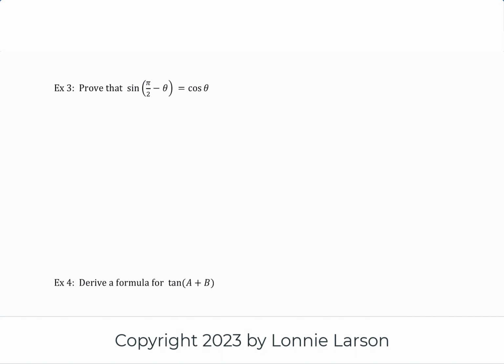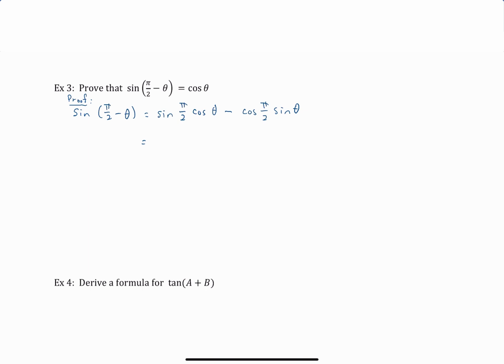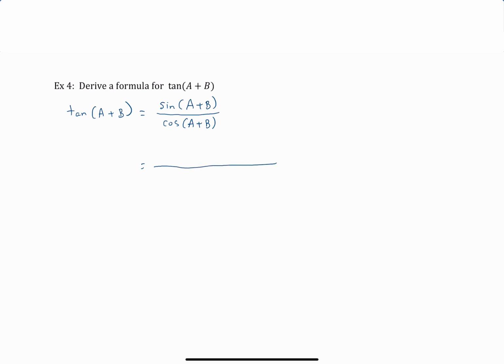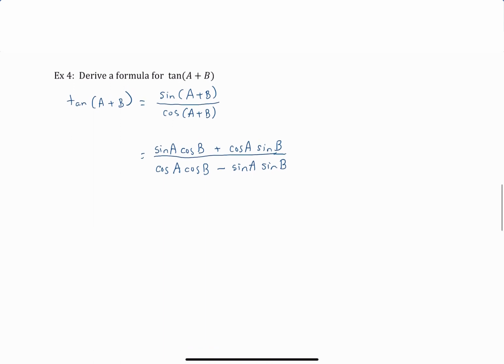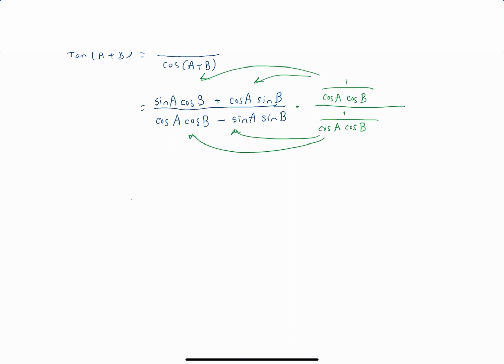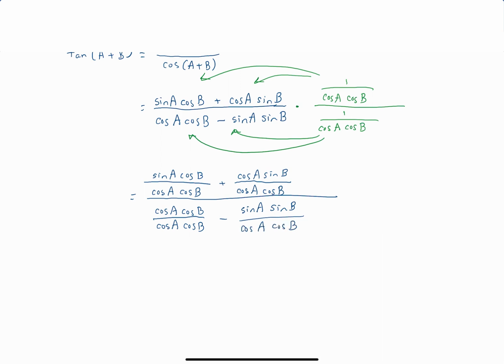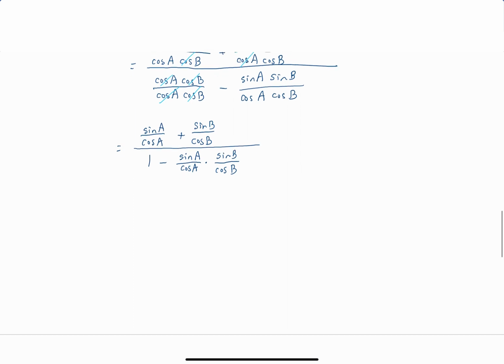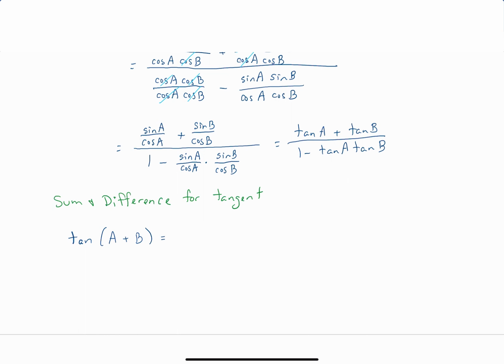Math 373 5.2 Part 2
Trigonometry: Sum and Difference Formulas, Part 2